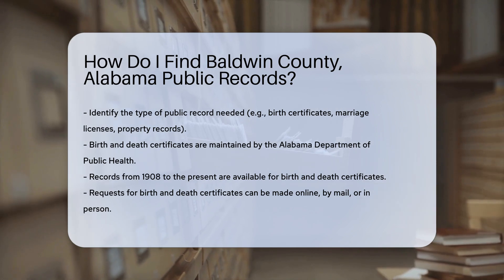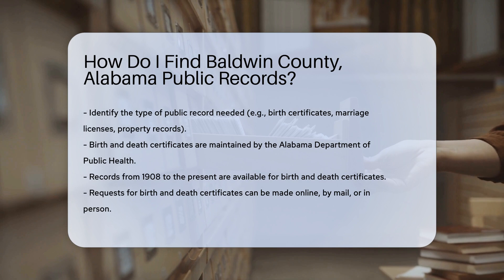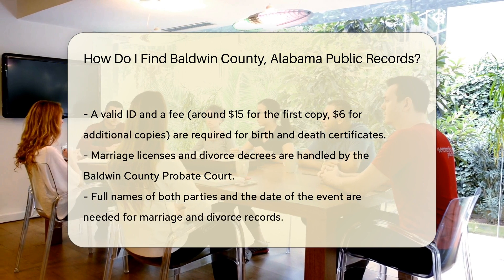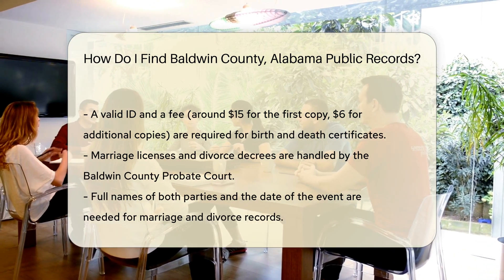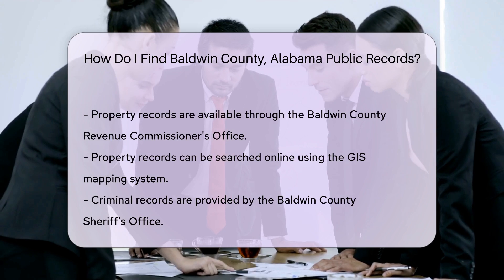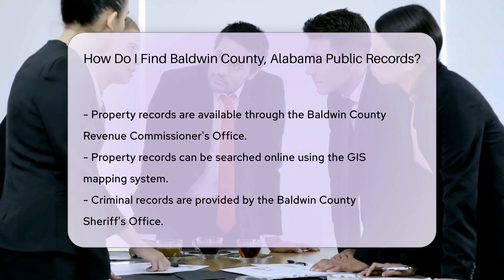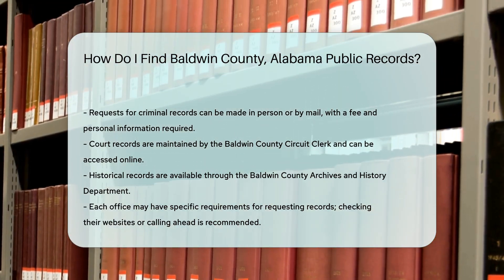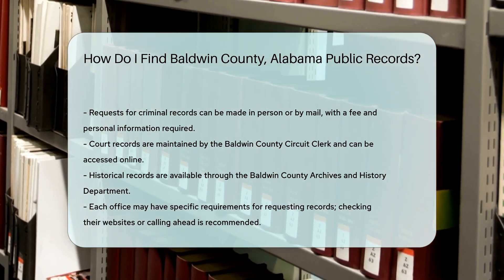How Do I Find Baldwin County, Alabama Public Records? - CountyOffice.org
How Do I Find Baldwin County, Alabama Public Records? Have you ever needed to access public records in Baldwin County, Alabama, but weren't sure where to start? In this detailed guide, we'll walk you through the process of finding various public records such as birth certificates, marriage licenses, property records, criminal records, and more. Each type of record is maintained by a specific office, and we'll provide you with the necessary steps to successfully obtain the information you need.

If you're searching for birth and death certificates, the Alabama Department of Public Health is the place to contact. For marriage licenses and divorce decrees, the Baldwin County Probate Court can assist you. Property records can be accessed through the Baldwin County Revenue Commissioner's Office, while criminal records are available from the Baldwin County Sheriff's Office. Court records, on the other hand, are maintained by the Baldwin County Circuit Clerk.

For those interested in historical records, the Baldwin County Archives and History Department is a valuable resource with a collection of various documents, photographs, and maps. It's important to note that each office may have specific requirements for requesting records, so be sure to check their websites or contact them directly for detailed information.

Stay informed and empowered by understanding how to access public records in Baldwin County, Alabama.